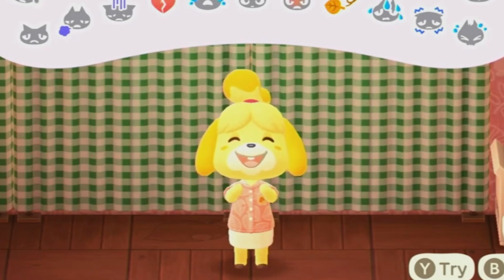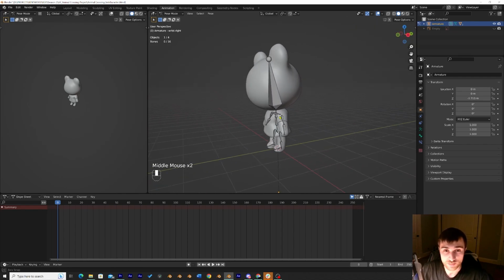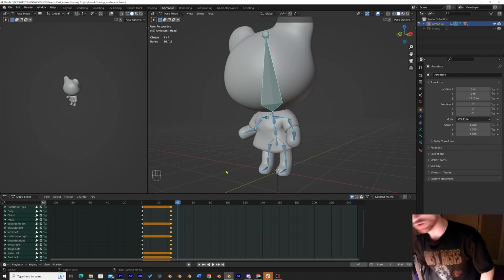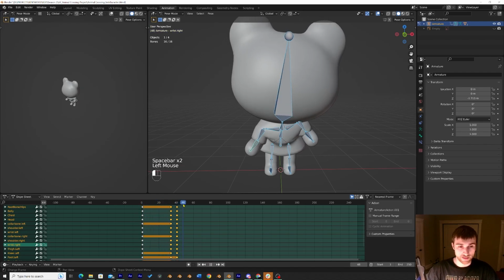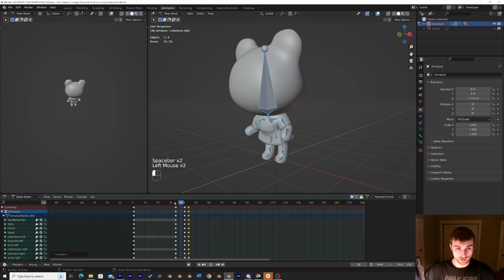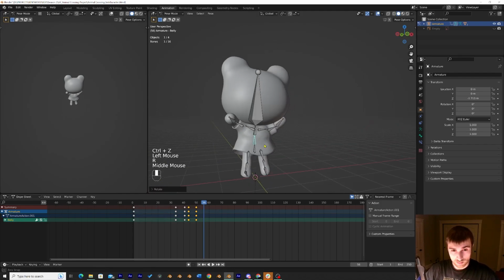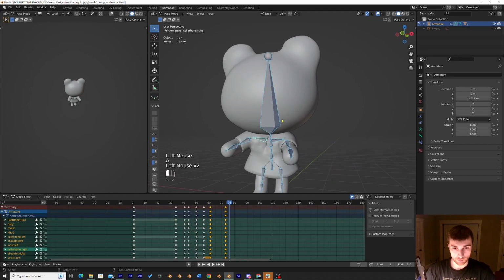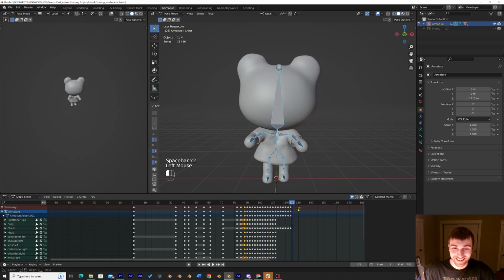Animation Tutorial (Animal Crossing)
Let's move it!
Rizzo